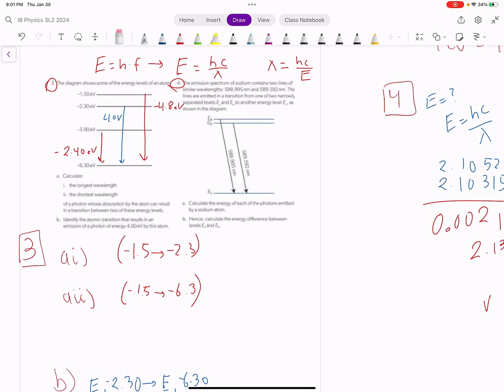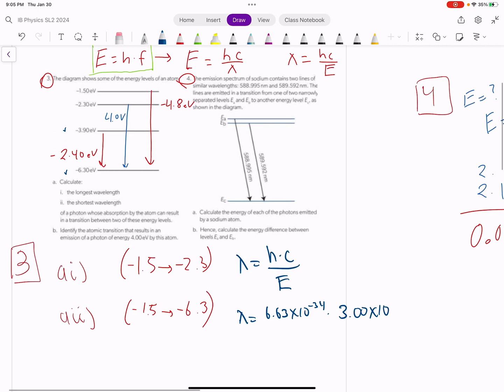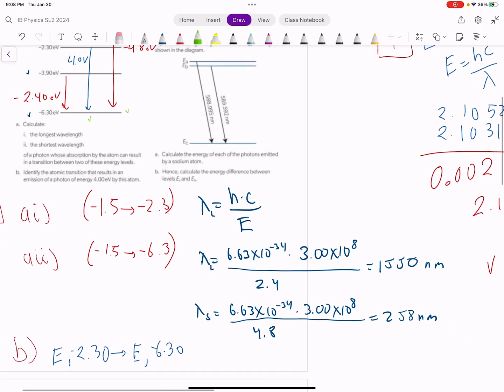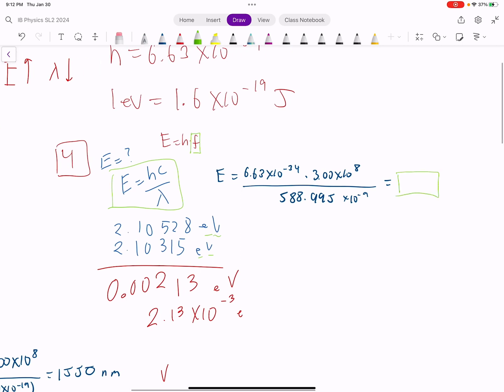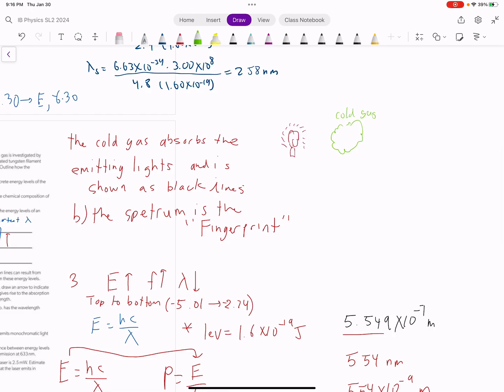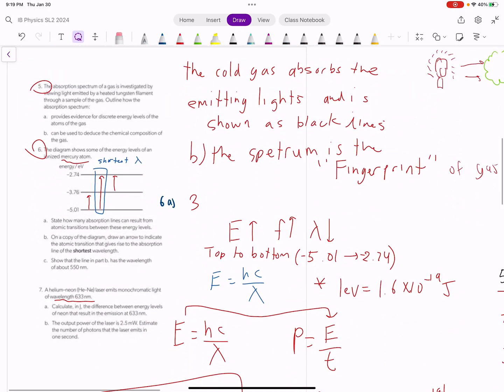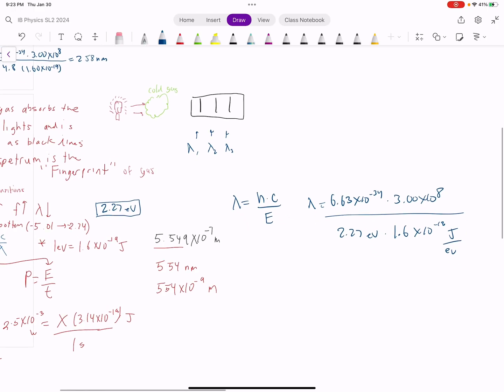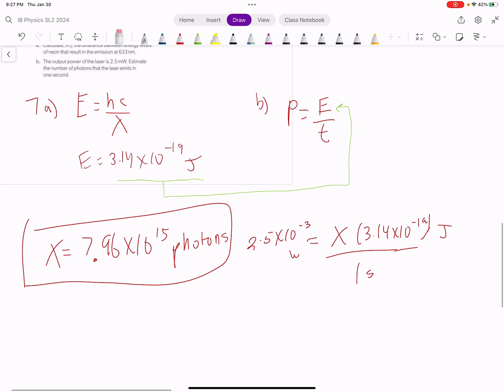E.1 PP 3-6